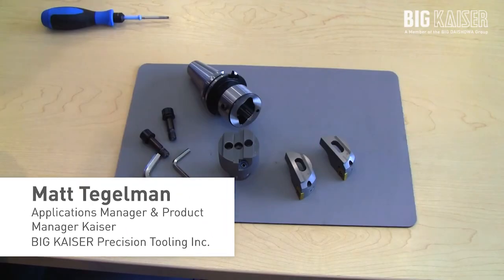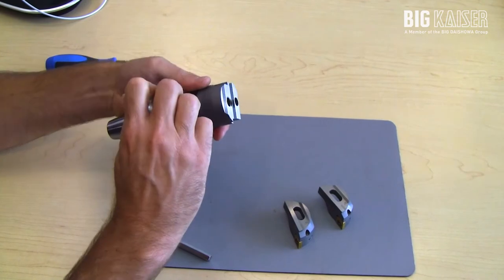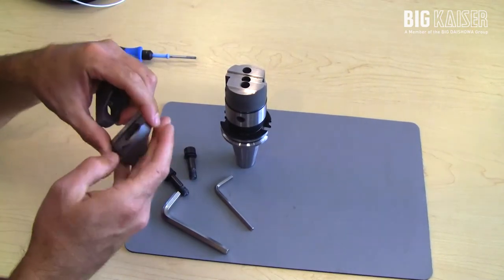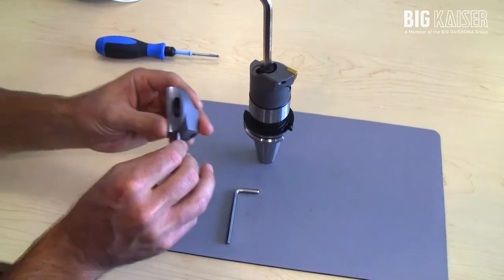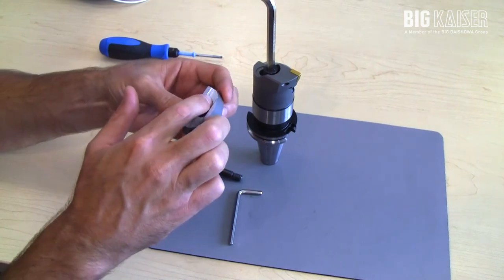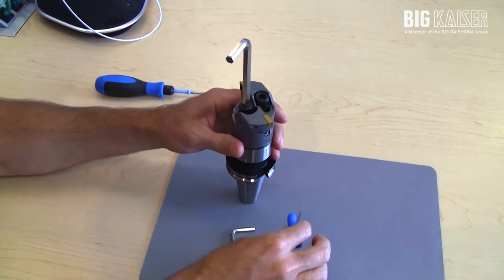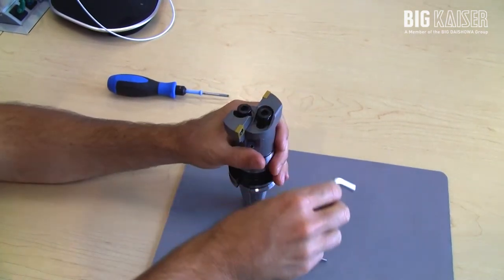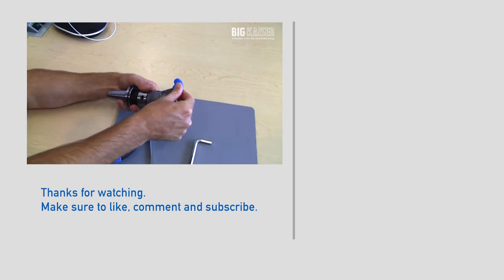How to Assemble Series 315 TWN Rough Boring Heads | BIG DAISHOWA-Americas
Matt Tegelman, Senior Product Specialist, demonstrates the assembly procedure of the Series 315 TWN Rough Boring Heads.